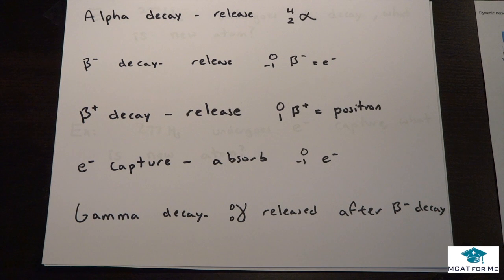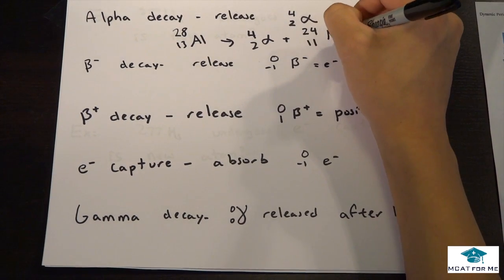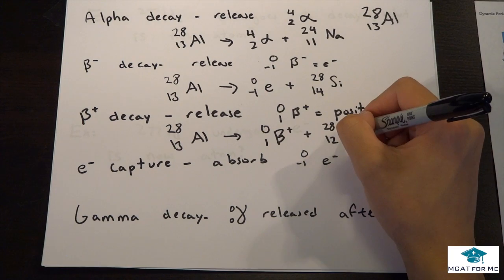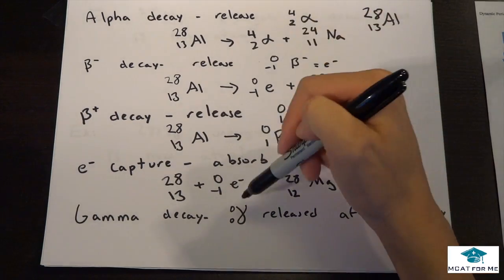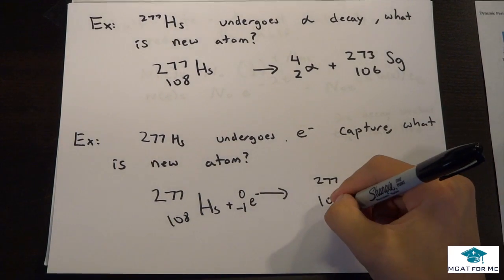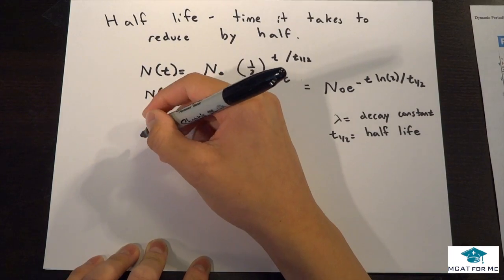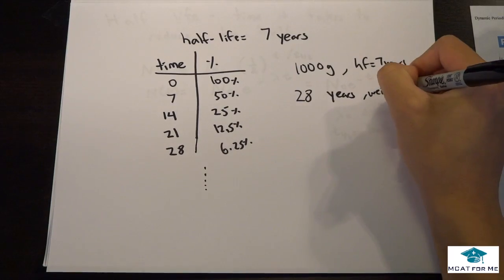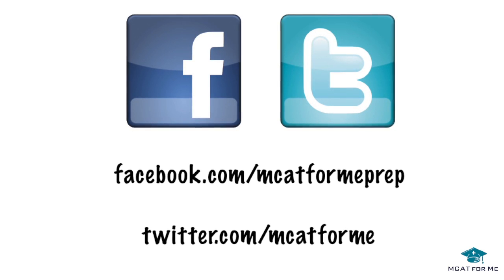Radioactive Decay - MCAT lec